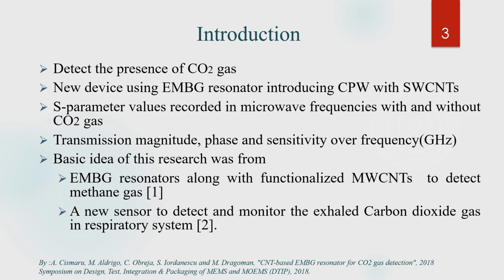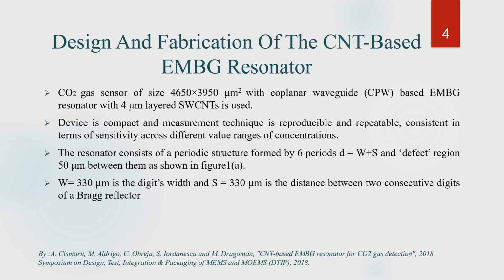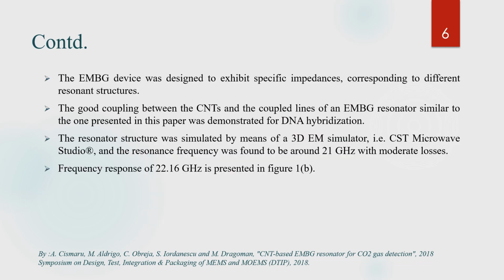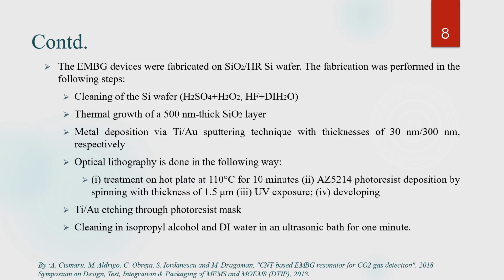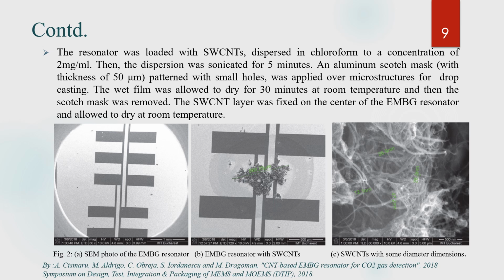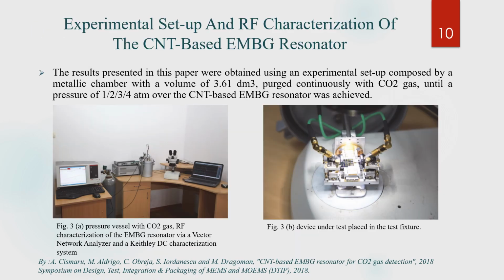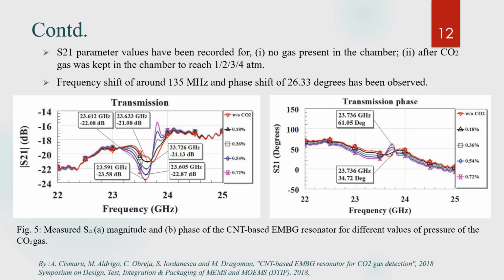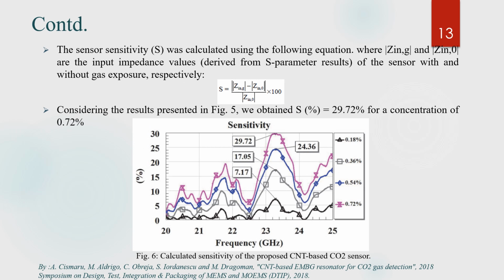CNT-based EMBG Resonator for CO2 Gas Detection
In partial fulfilment of the requirements for
ELG 7132 – Topics in Electronics-i - Nanoelectronics

Presented to:
Prof. Jeongwon Park
Presented by:
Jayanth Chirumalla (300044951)